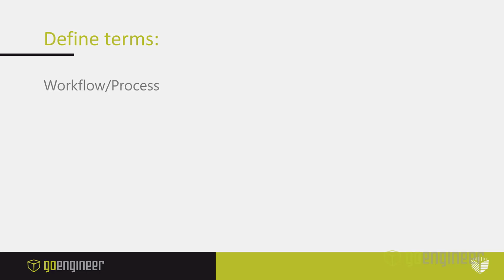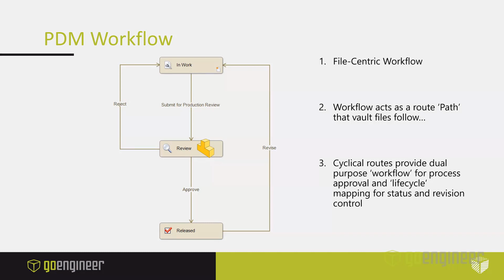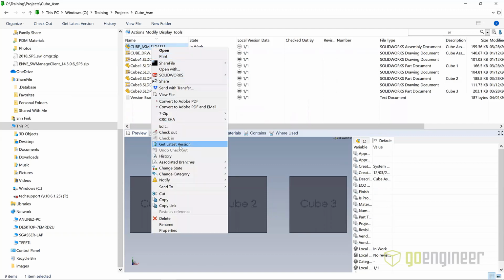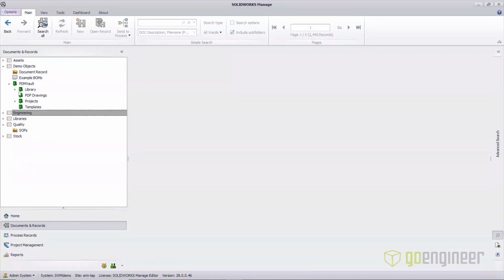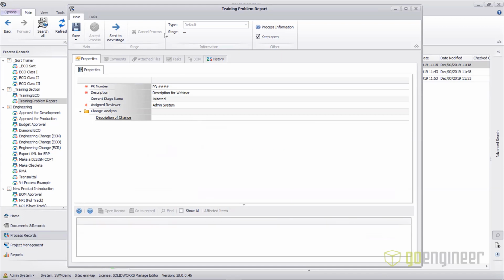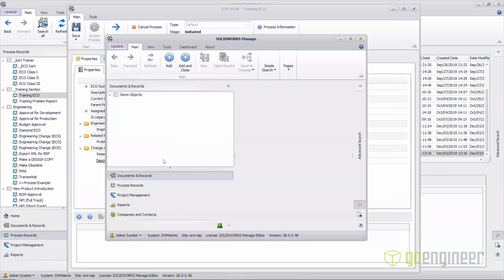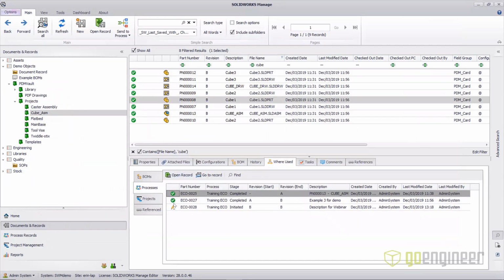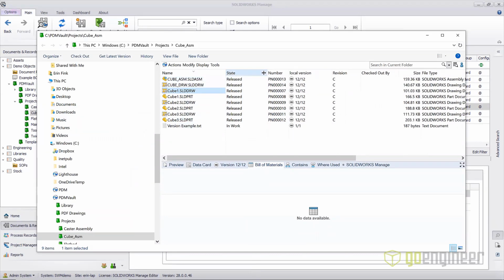SOLIDWORKS Tutorial - SOLIDWORKS Manage Process vs SOLIDWORKS PDM Workflow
SOLIDWORKS PDM Professional (PDM) is our flagship CAD data management vaulting solution, and SWM Manage (SWM) is a whole other system beyond that consisting of analytics, Reporting, BOM and lifecycle management, Change Control and Project Management. SWM and PDM integrate natively to one another, each extending the other’s capabilities enormously. Both SWM and PDM bring workflow to the table, and so questions frequently come up regarding the differences. This is a comparative look at the differences between the workflow functionality of between PDM and SWM. This webinar explores the difference between concepts such as lifecycle and workflow and between the file-based workflow functionality of PDM vs the Process-based workflow functionality of SWM.